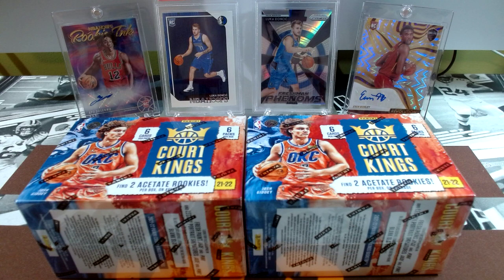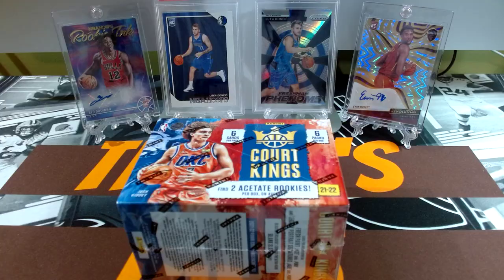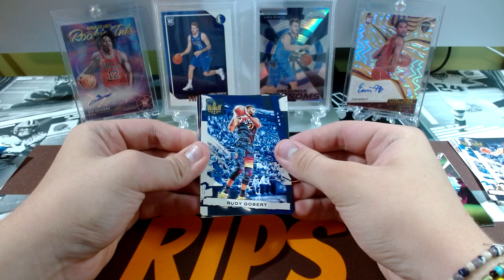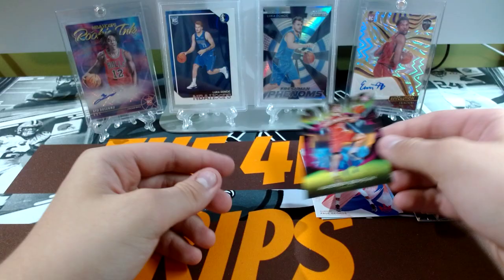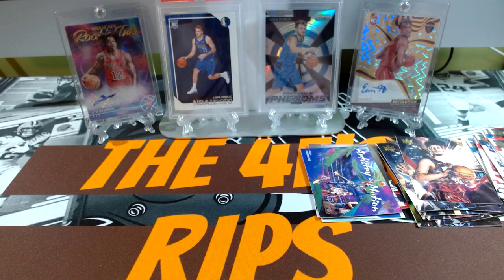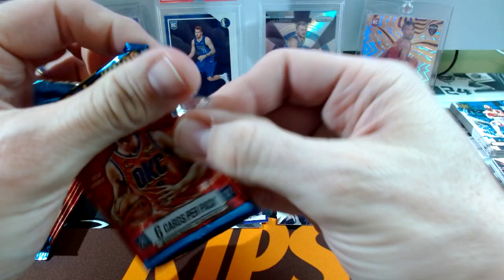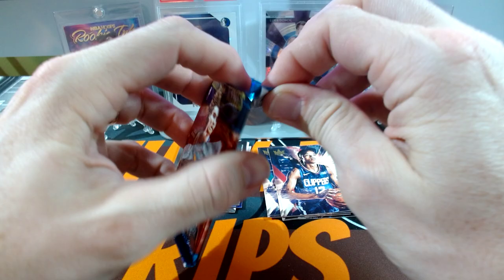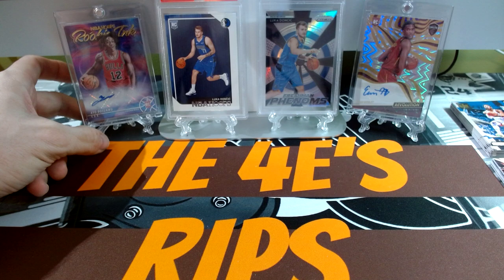2021-22 👑 👑 Court Kings 👑 👑 Blaster Battle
Check out our twitter and instagram for pictures and more info about our channel and cards. Have a Great Day the The4Es out!

User-The4EsRips